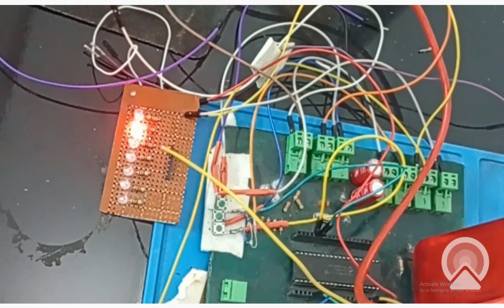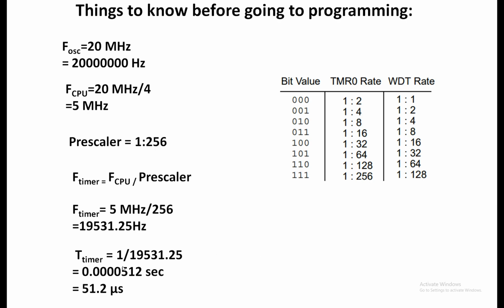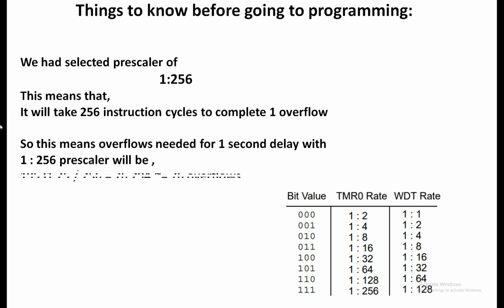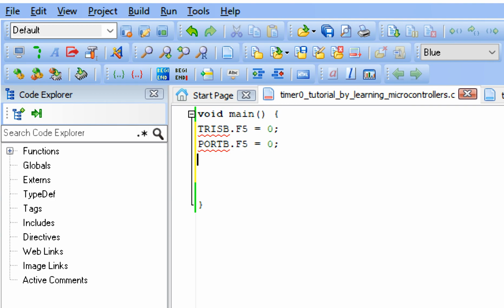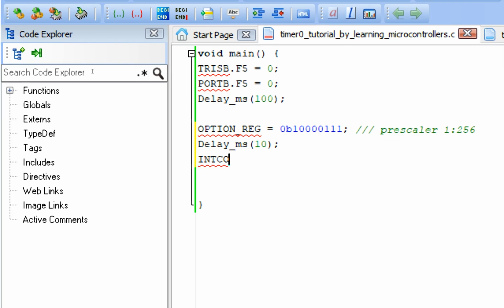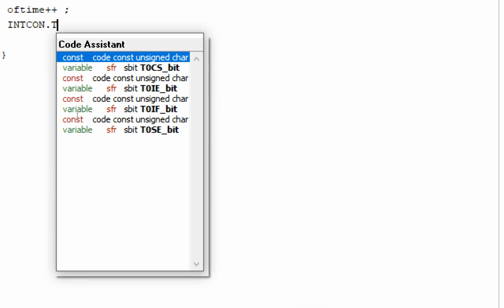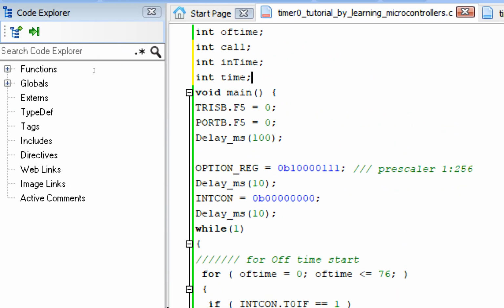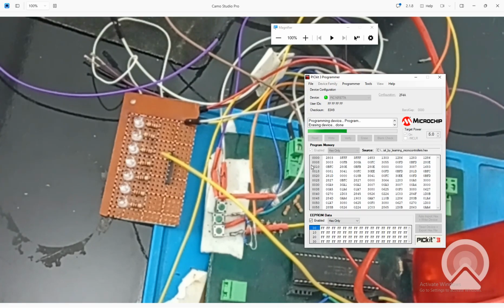Blinking an LED using Timer 0 of PIC16F877A microcontroller.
Google drive link to MikroC for PIC files : ( version used is 7.2.0)